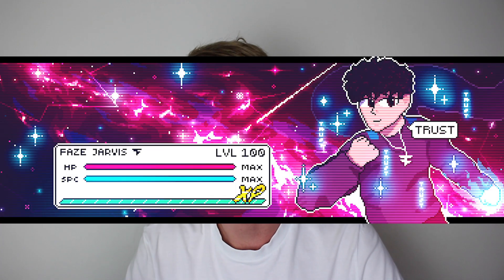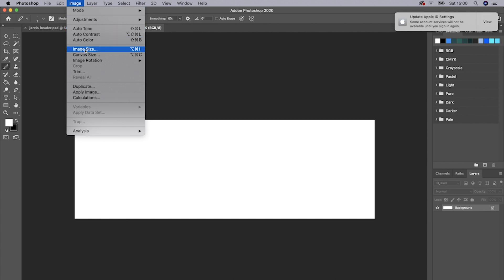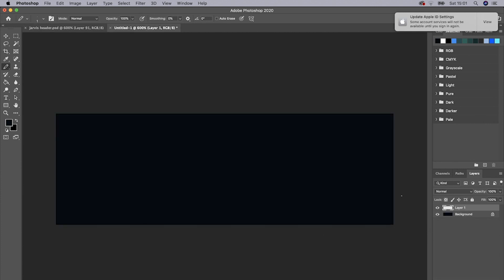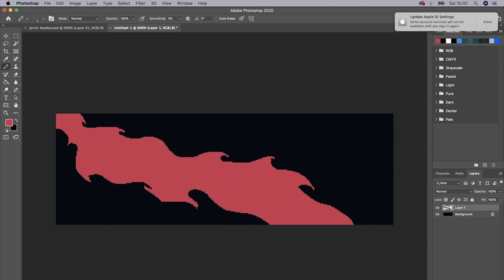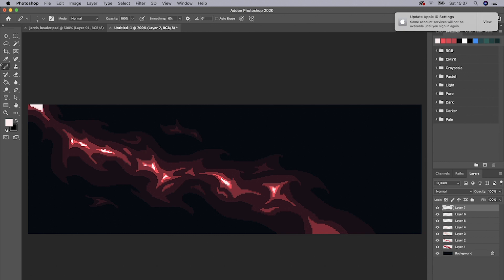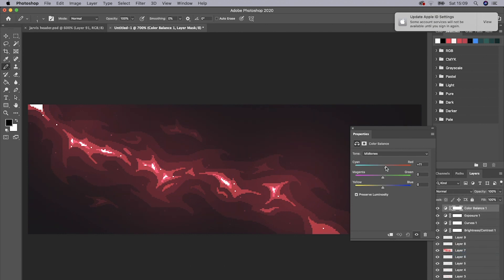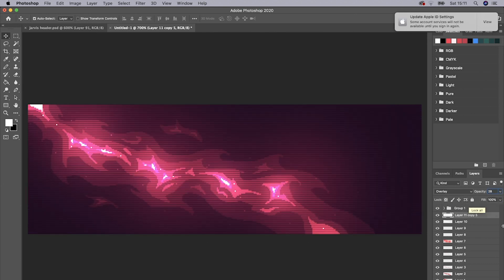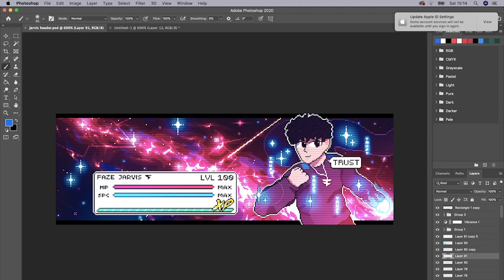How To Make an EPIC Gaming Youtube Banner/Header In Photoshop (Pixel Art)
In today's video I'll be teaching you guys how to make an insane gaming YouTube banner in photoshop!